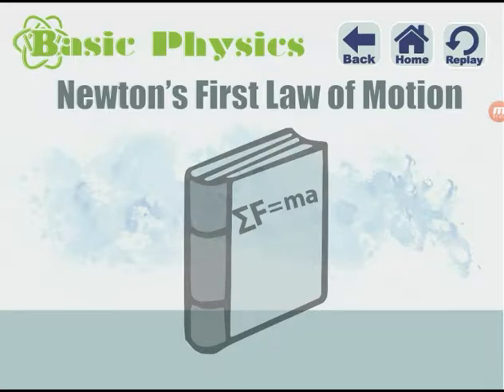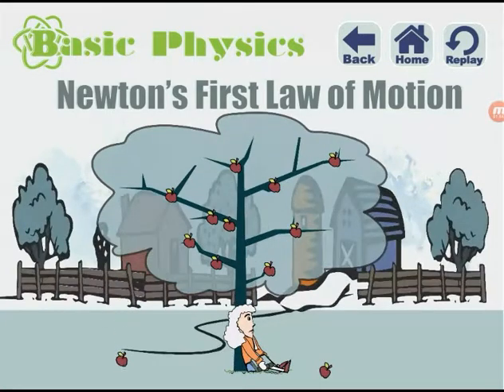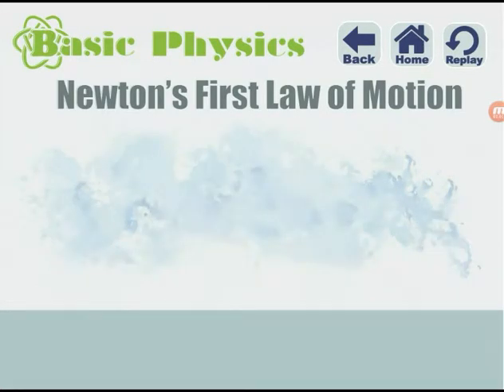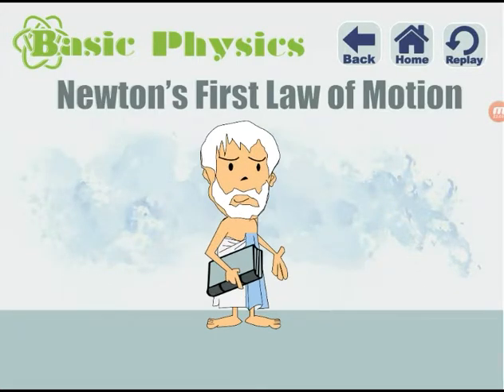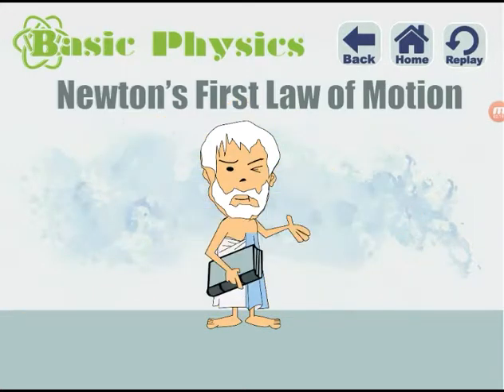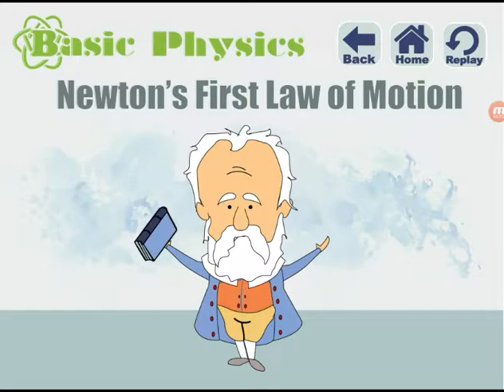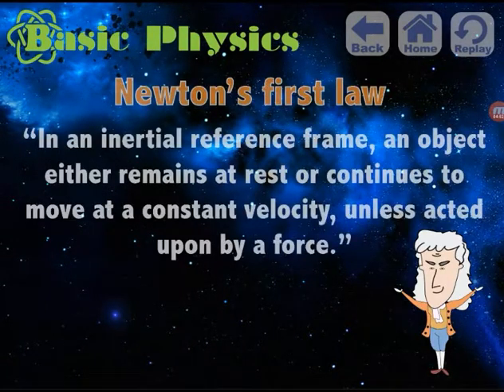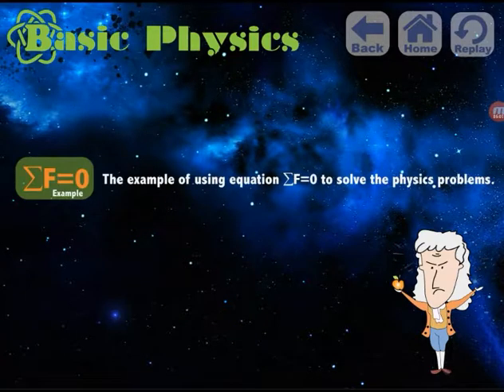Sample of Basic Physics application version 2